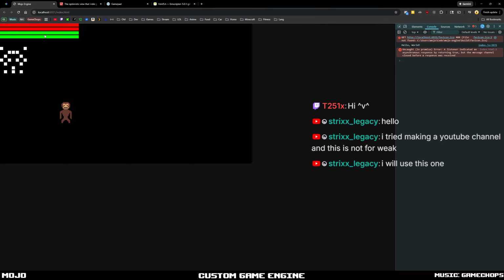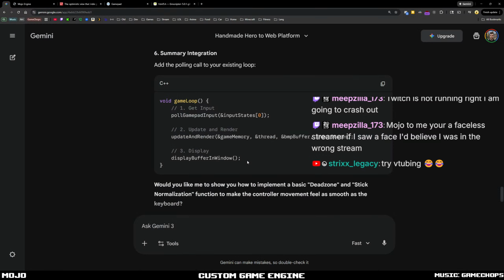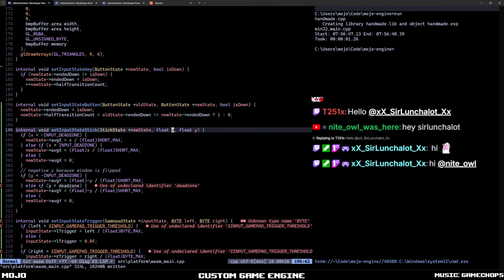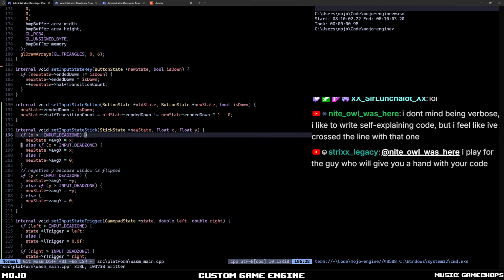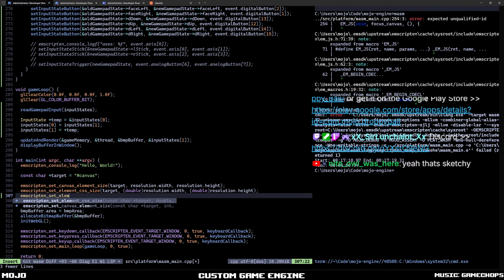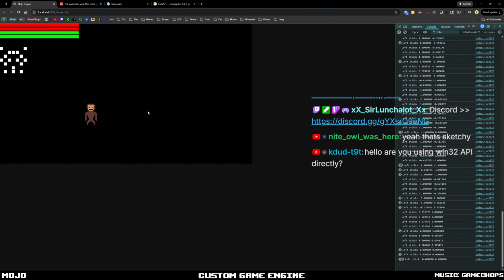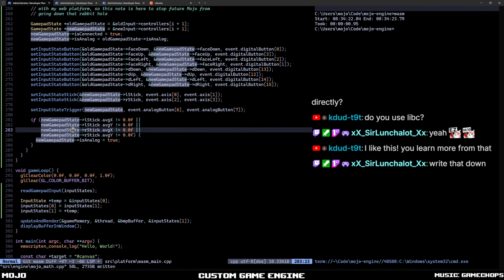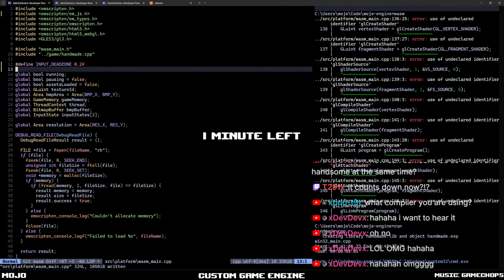Custom Game Engine Dev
Stream Schedule:
T: Game Dev News Articles
Fri: Game Day
At least one other day: Game Engine/Droppy Ball Dev (check for scheduled streams each week)

Also check out and follow the stream on Twitch (TheMojoMonkey), or Kick (MojoMonkey).